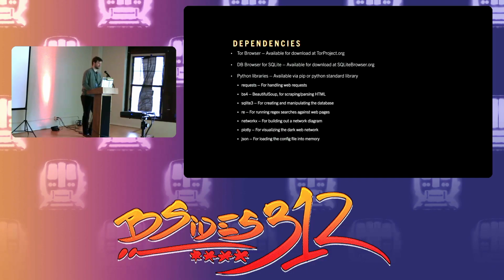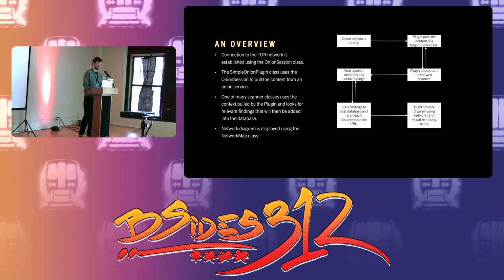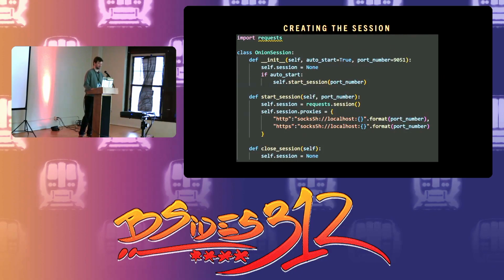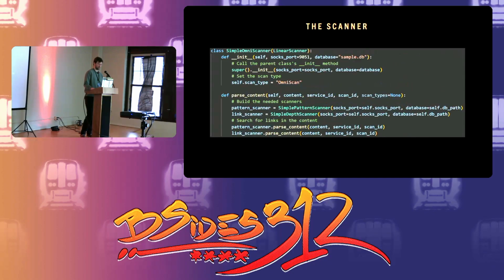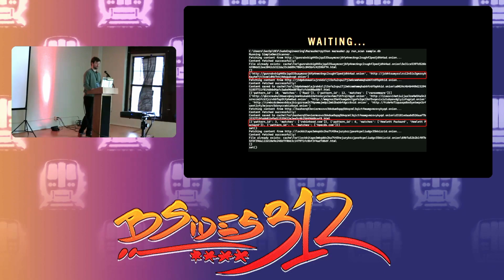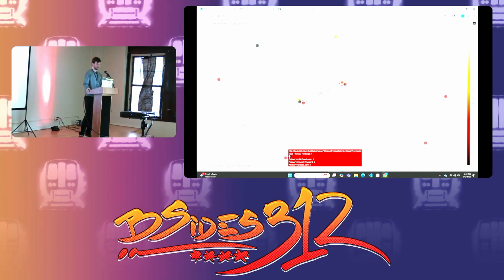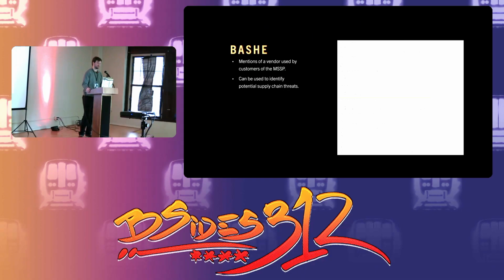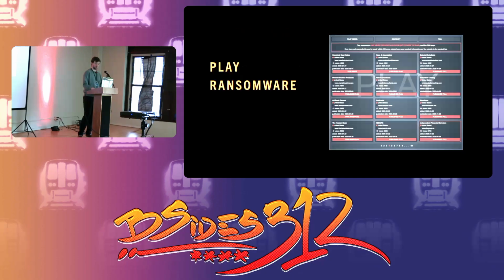Mapping the Dark Web with Python | Zack Smith | BSides312 2025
With cybercrime and threat actor activity on the rise, it is more important than ever to understand the dark web and monitor it for potential risks or signs of a breach. There are several tools and intel providers that can do this, but they’re not cheap. So why don’t we just do it ourselves?

Python can handle simple tasks surrounding dark web scanning and offers more customization for complex tasks. Using strictly free open-source libraries and any system you have available, you can set up an automated scanner and detect threats as they arise.

Scan for IP addresses, potentially compromised emails, crypto addresses, and any regex patterns that you desire. Map your findings to the most relevant onion sites and get an understanding of where your adversaries tend to operate. This is just a start. From here, you can go almost anywhere. Let’s get scanning!

About Zack:
"I'm a senior security engineer and a data obsessive, with 5+ years of experience in the cybersecurity industry. I enjoy taking the small pockets of unused data and finding new ways to extract value from it. I am an automation junkie and have used Python to automate tasks related to anything from human risk management to endpoint security/compliance."

Chapters:
0:00 Introduction and Safety Disclaimer
1:05 What Is the Dark Web?
2:00 What Intelligence You Can Gather
2:30 Build vs. Buy
3:45 Tool Architecture and Dependencies
4:20 Environment Setup: Tor, torrc, SOCKS Port
5:00 Sessions, Plugins, and Scanners
6:45 Demo Scenario: No Budget, One Dusty Server
7:15 Seeding: Search Engines and CTI Feeds
8:35 Choosing Keywords: Customers and Vendors
9:15 Running the Scan
10:10 Live Demo: The Network Map
11:00 Mirror Sites and Vendor Monitoring
12:30 Ransomware Leak Sites: Meta Encryptor and Play
13:20 Writing a Custom Scanner for a PHP Site
14:35 Next Steps and Other Patterns to Hunt
16:00 Summary
16:30 Q&A
22:30 Mapping CVEs to Ransomware Actors

Mentioned in this talk:
- Tor
- SQLite Browser
- RansomWatch
- deep-dark-CTI
- MITRE and NVD APIs
- Marauder (the speaker's scanner)